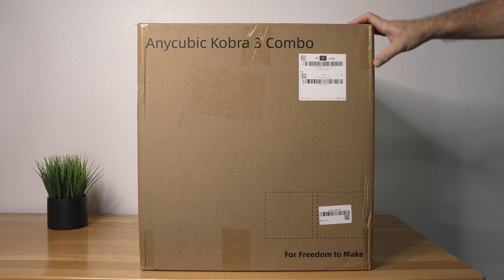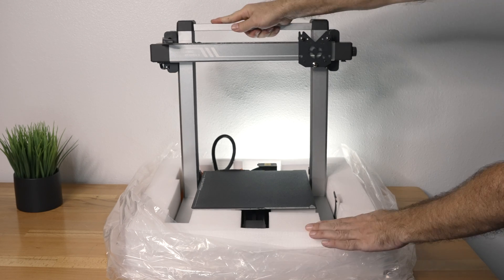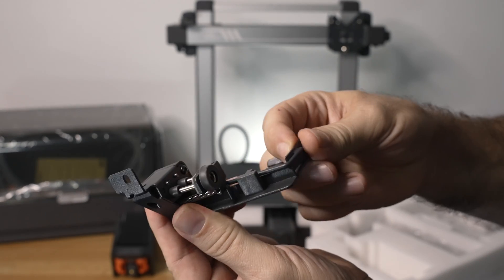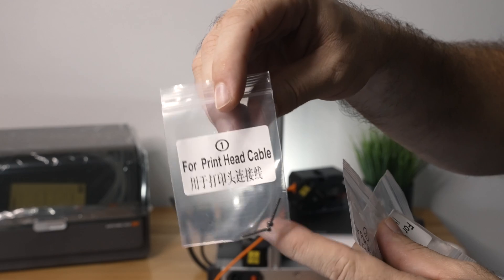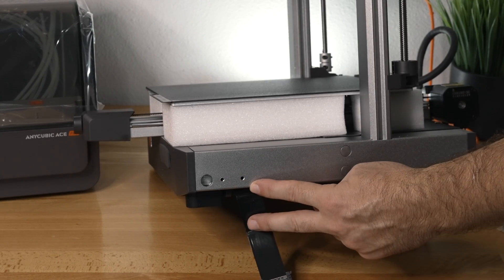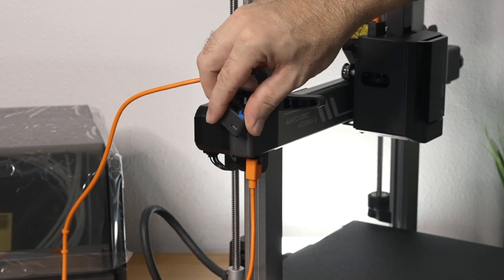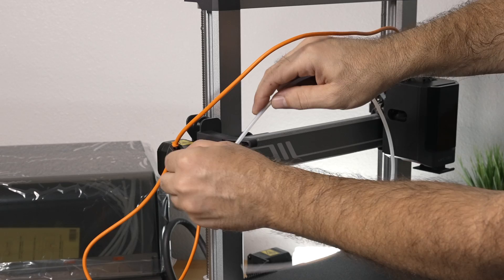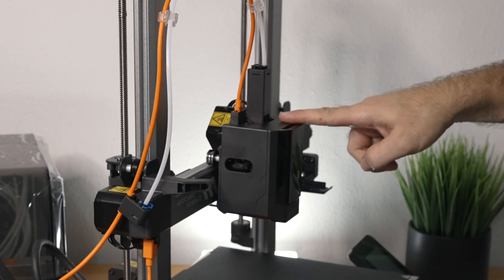Anycubic Kobra 3 Combo - 3D Printer - Unbox & Assembly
Unboxing and Assembling the Anycubic Kobra 3 Combo 3d Printer

Amazon Link

Amazing Multicolor Printing
Anycubic Kobra 3 3d printer with Anycubic ACE Pro allows your printing in 4 colors, and will be about to achieve 8 colors. Co-Created with Pantone Color Institute to create exclusive palette. Let us enter a world of vibrant colors

600mm/s High Speed
Thanks to the optimized configuration and system, the Kobra 3 achieves a maximum printing speed of 600mm/s and 20000mm/s max acceleration. Compared to regular FDM 3D printers, the speed has improved 12 times, and it just only takes 11min30s to print a boat

Details Even Better
One-click vibration compensation intelligently adjusts motion control to prevent ringing issues. Filament extruded control ensures smooth extrusion on each layer of every print for higher quality printing. Additionally, dynamic structure and double z-axis could minimize resistance, ensuring smooth and reliable printing performance even at high speed

Filament Dryer Box
Dual PTC heating system with 200W power efficiently circulates air and dries filament at a consistent temperature of up to 131°F, ensuring your filament stays dry for up to 24 hours. Print with superior quality every time

Expert Color Partnership
Co-created with the Pantone Color Institute, giving you complete freedom to create unique and personalized designs